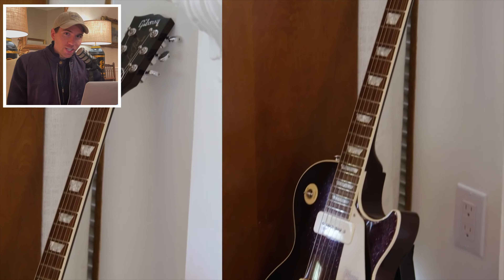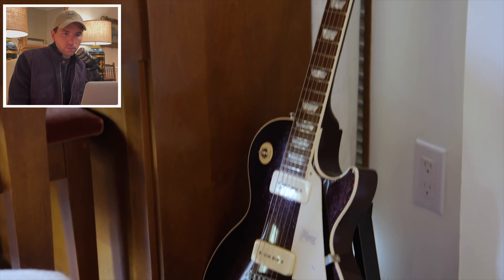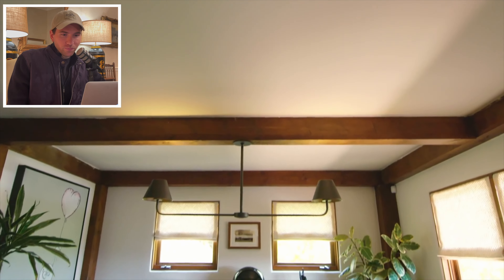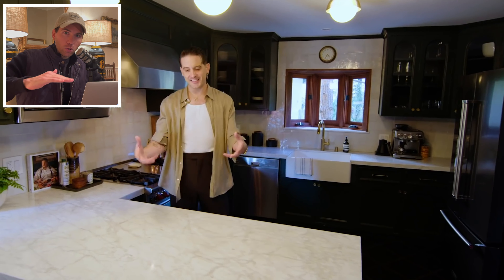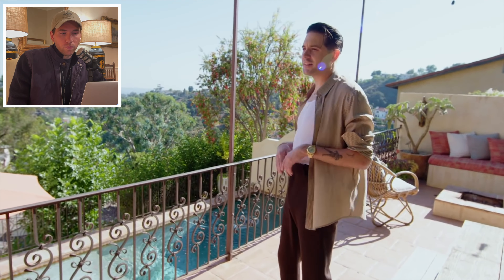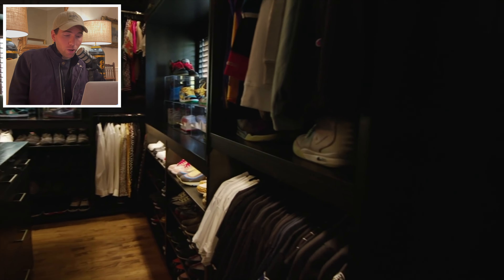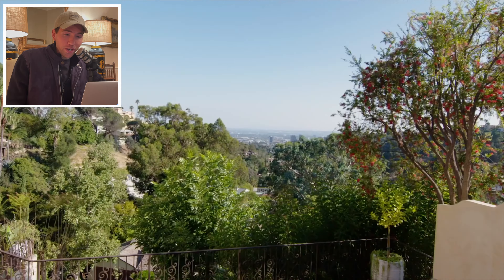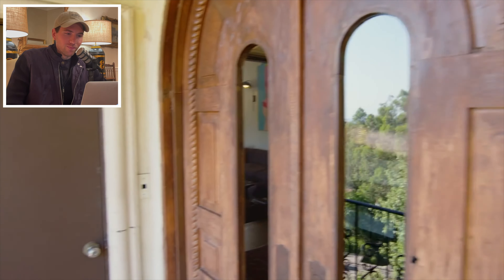G-Eazy's 3 Million Hollywood Hideout | Official Rating & Review | Architectural Digest Open Door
The Official Architectural Digest Open Door Rating, Review and Reaction of G-Eazy's Hollywood Hills Hideout. AD is welcomed by rapper G-Eazy for a tour of his comfortably luxurious Los Angeles home. Cozy, functional spaces flow together in “Gerryland” - his hillside home base - where a musical instrument is never far away and the walls are decorated with the artwork of friends and family. The saltwater pool is essentially a massive hot tub with an unobstructed view of L.A. while back inside, a two-story guesthouse was converted into a professional-grade recording studio and lounge where G-Eazy recorded the bulk of his new album.

Show Notes